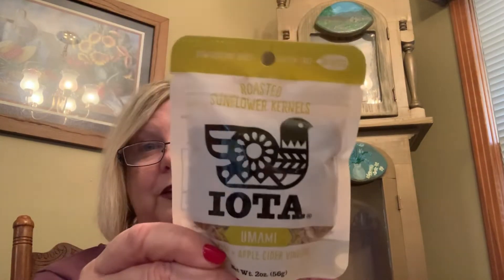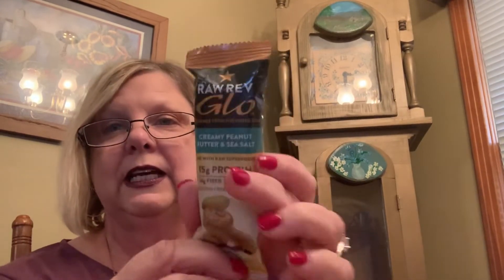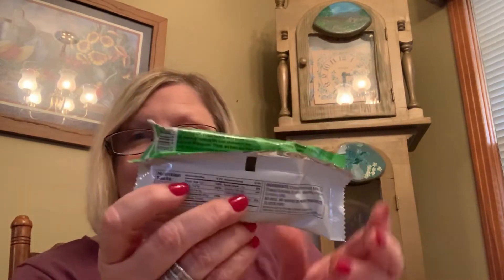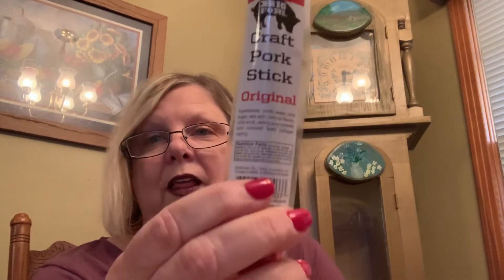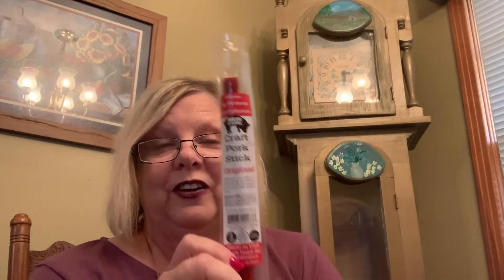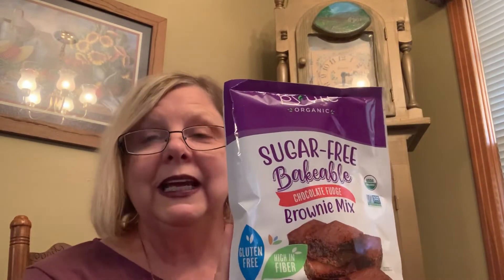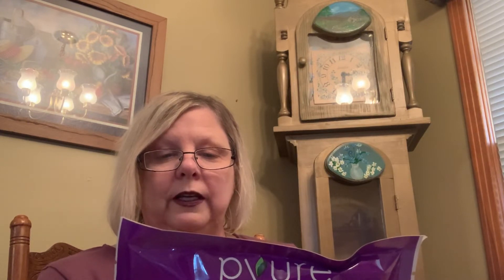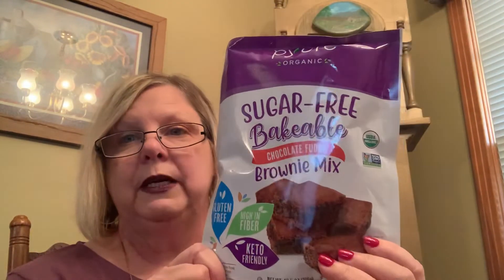Keto Krate - January With Macros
Please feel free to listen to this video like a Podcast.   Please choose a playlist to binge watch. This tells YouTube you want to see more of my videos.

I want to be your Keto Coach & help you with fast & easy to follow Keto recipes or help you grow your YouTube Channel.

Thank you so much for your love & support of my channel.

I love to review your products or get friend mail.